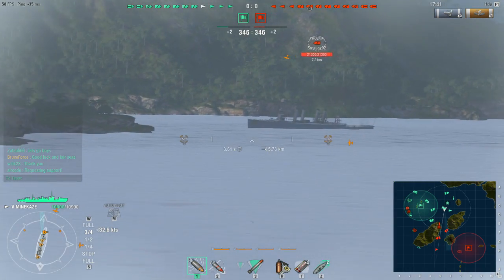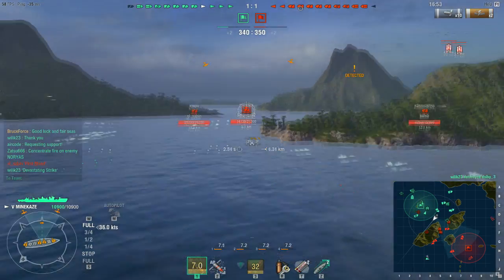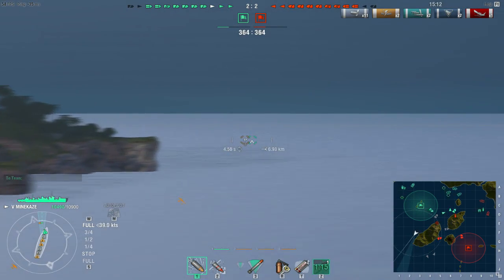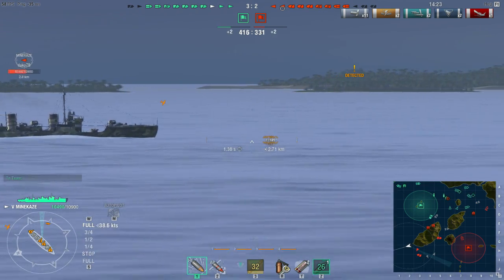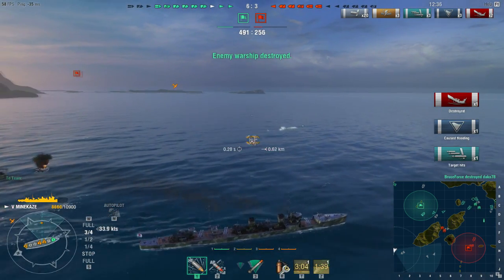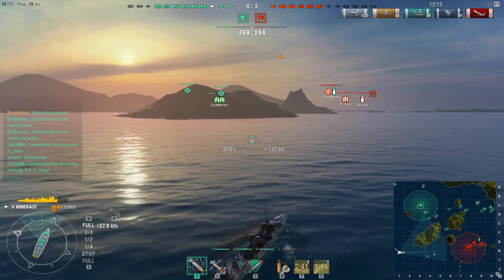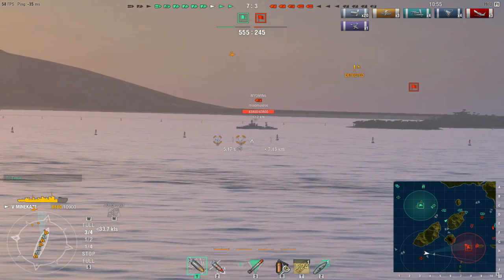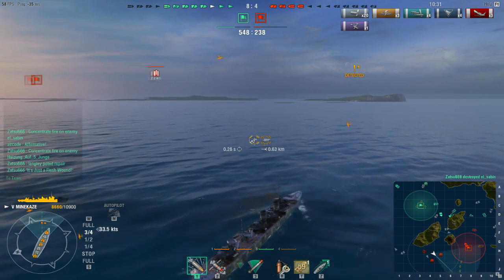World of Warships - Minekaze - 6 Kills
Good run with the Tier 5 Japenese destroyer Minekaze. Lots of torpedo action. One close combat kill against another destroyer.

Achievements: Release the Kraken, High Caliber, Confederate, Devastating Strike (2x).

Recorded from a replay, played at 110% speed. Game version 0.5.4.3.